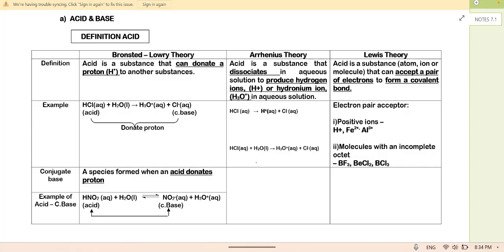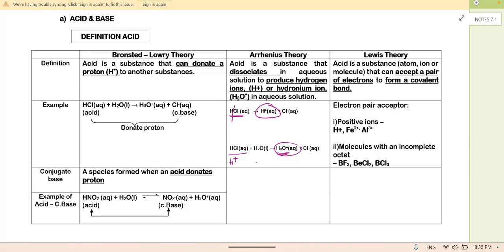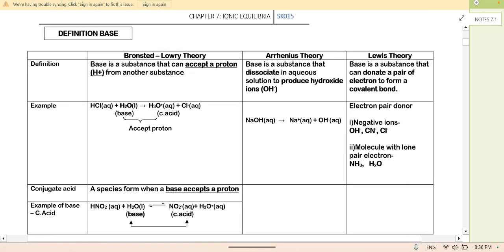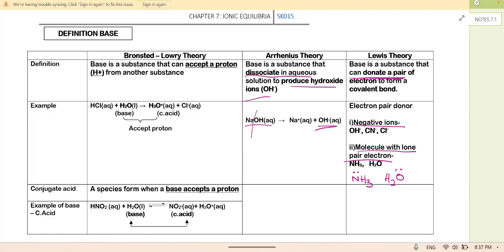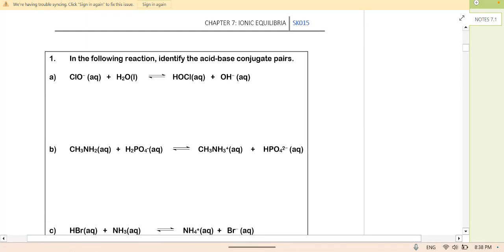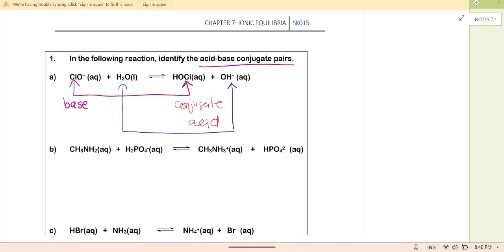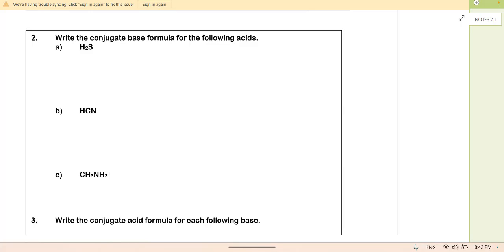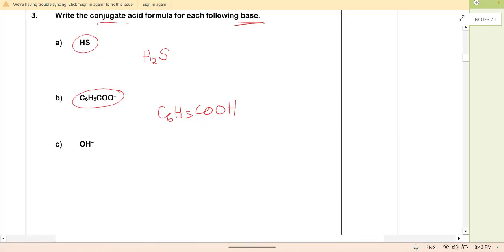CHAPTER 7.1 DEFINITION ACID AND BASE